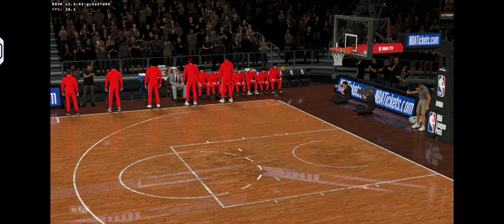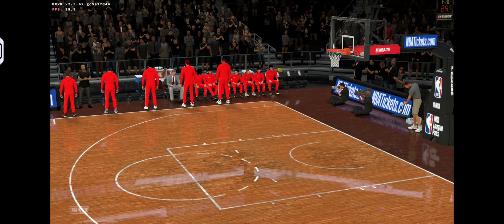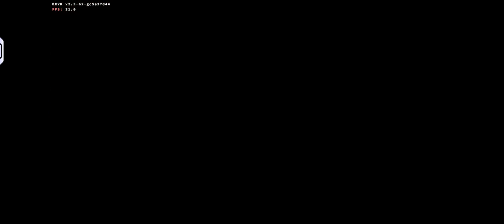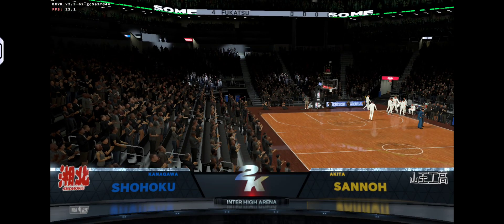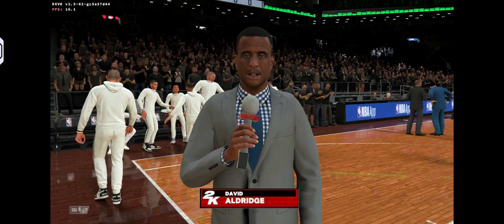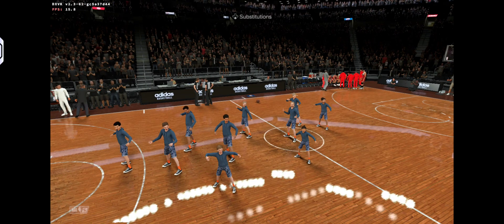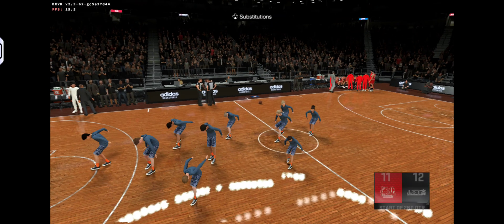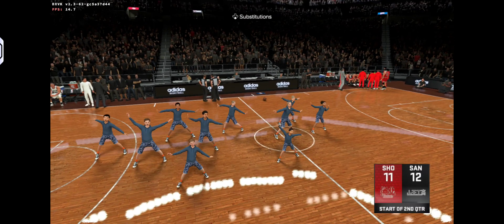NBA 2k23 Test High Med Set More Fps Without SR Slamdunk Mods Y70 Mobox Wow64 9.3 Android Offline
USB Hub Type c Vention

Dynarec 45

Mobox

1280x720 DXVK

UV GPU For Low Temp

More Stable Without Screen Recorder

( Offline )

Device ;

Specs ;

Snapdragon 8+Gen 1 Adreno 730

16gb Ram / 512gb Rom

Big Credit ;

Termux Box64 & Mobox Wow64

( Olegs2 )

Xinput Bridge ;

Follow & Support Him!